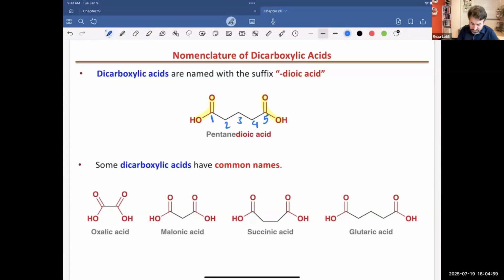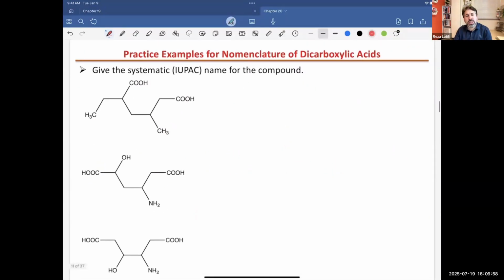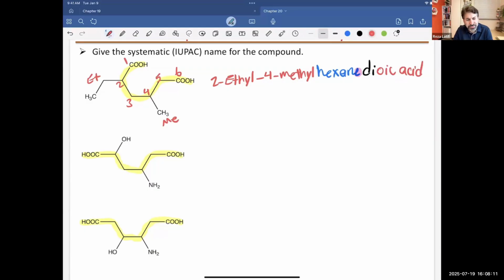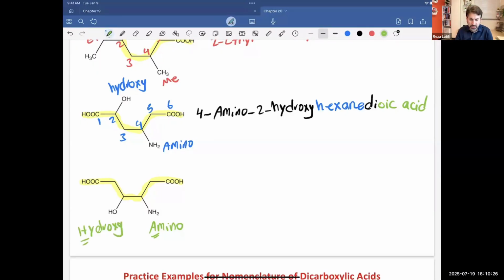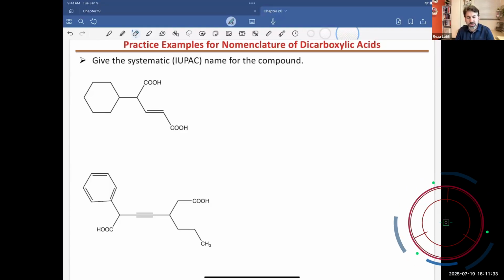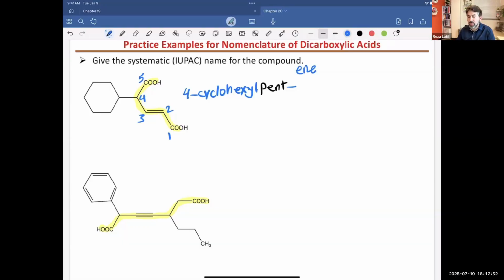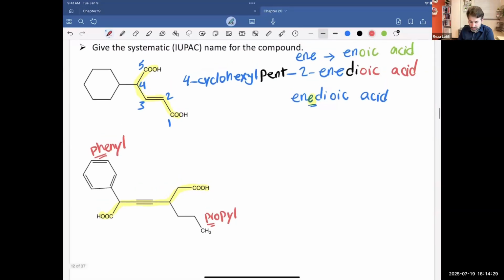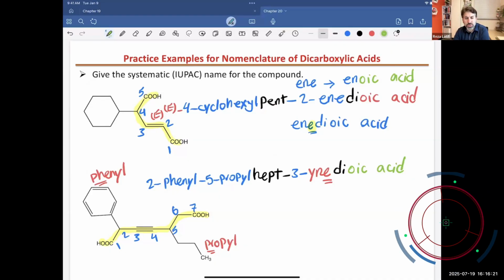CHEM 3153_Ch 20_3rd Lecture